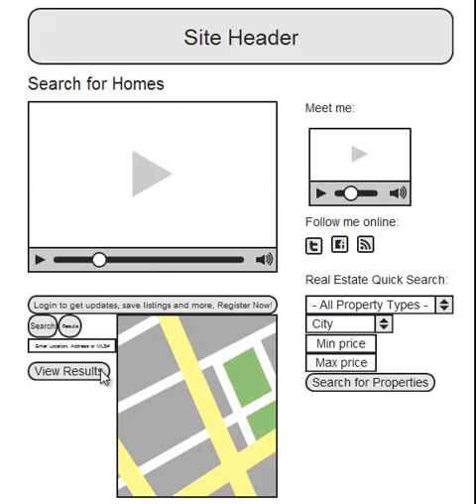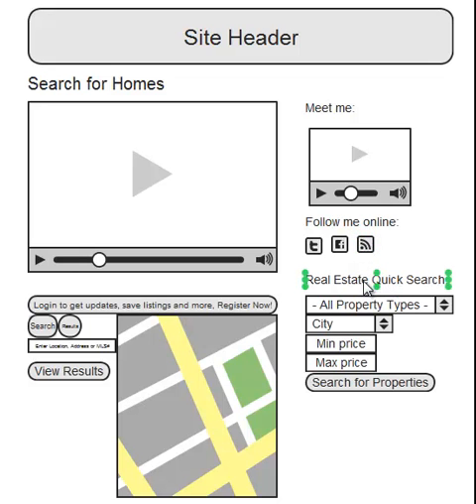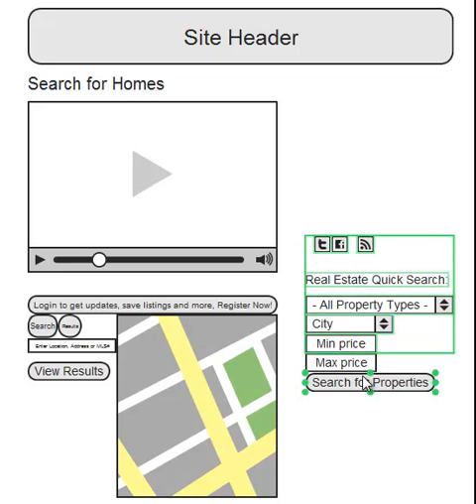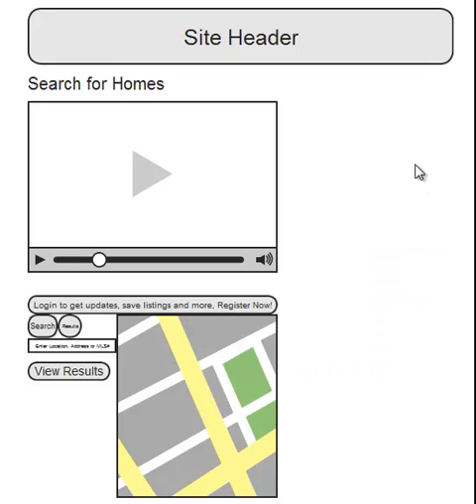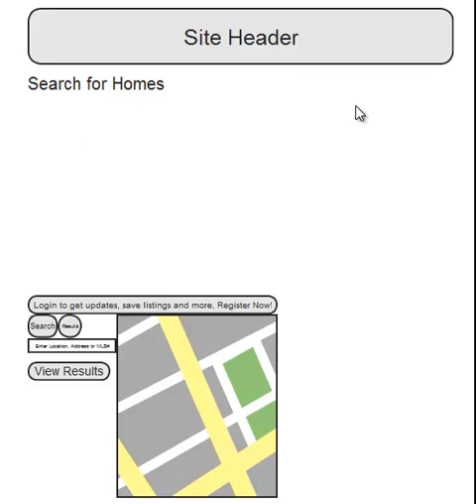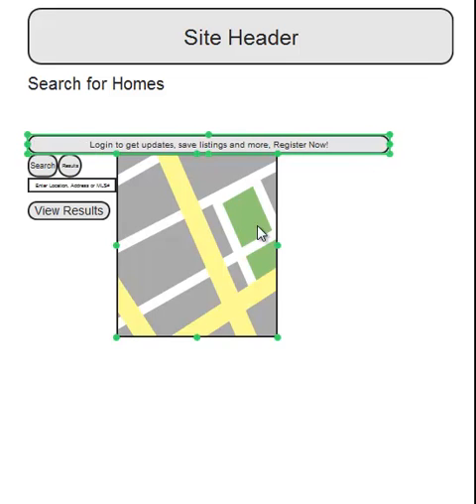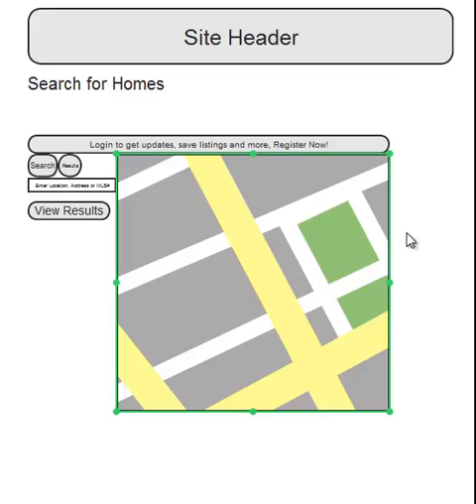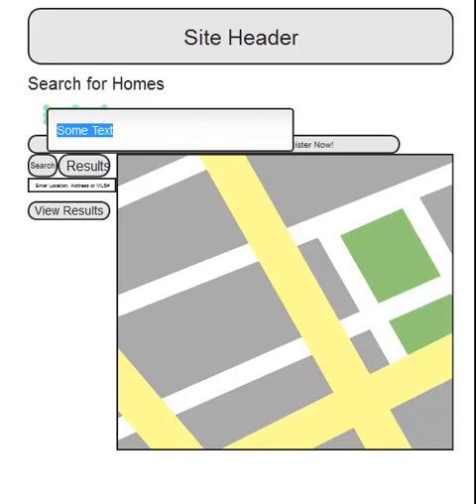Sample Site Critique - Home Search Page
This is a quick video critique on a sample Home Search Page. I review what changes I'd make to make the design more intentional and focused for better lead capture.